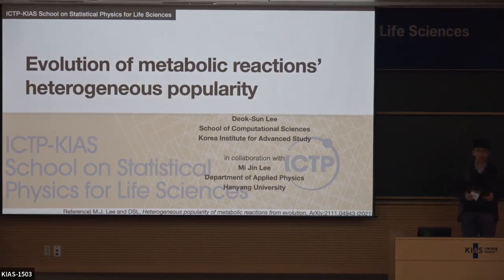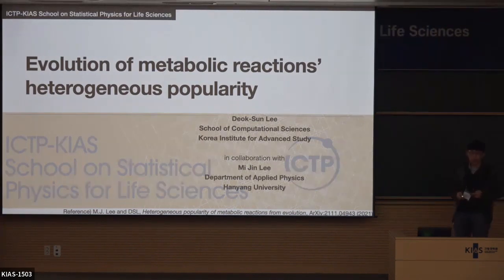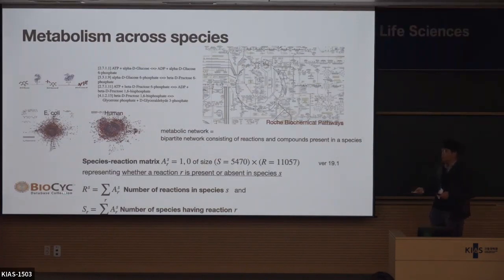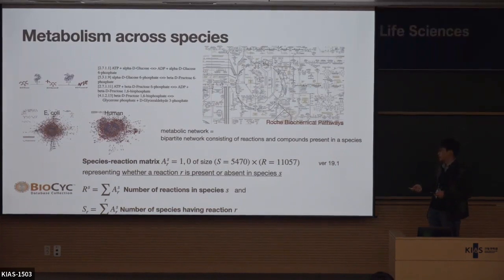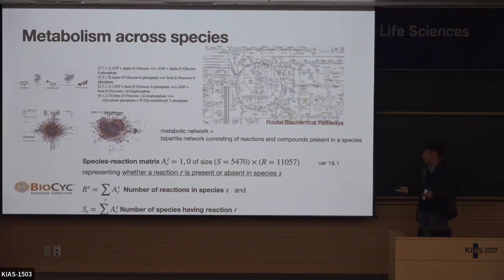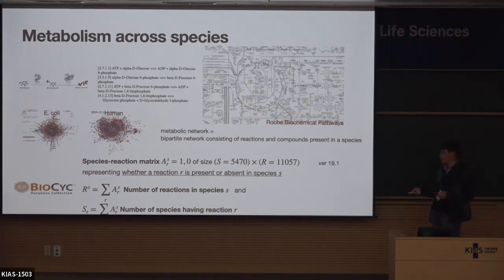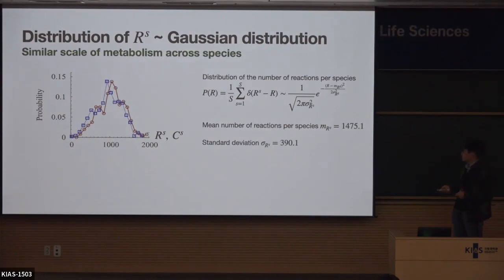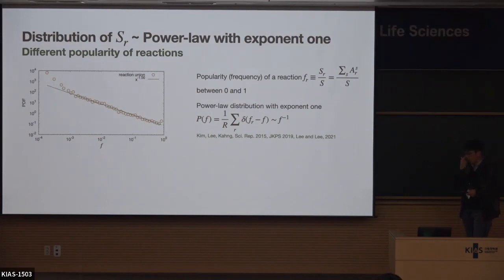[ICTP KIAS School] Deok Sun Lee - Evolution of metabolic reactions’ heterogeneous popularity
Speaker: Deok-Sun Lee (KIAS)